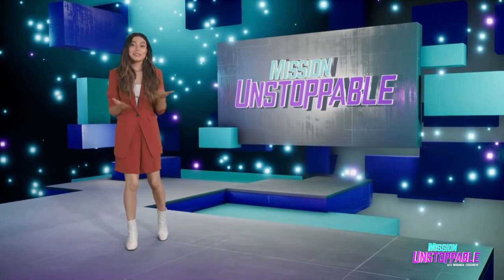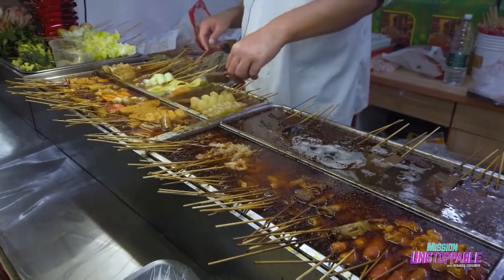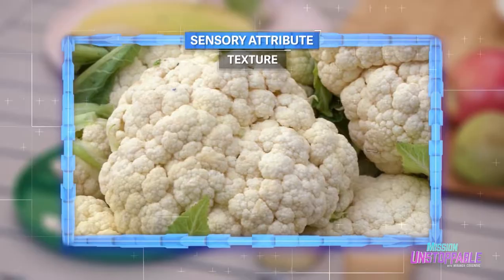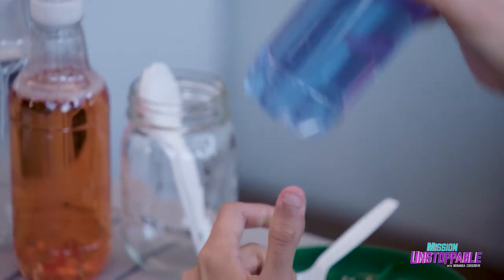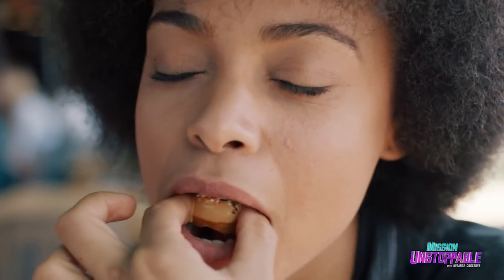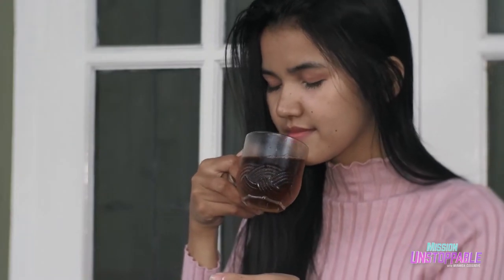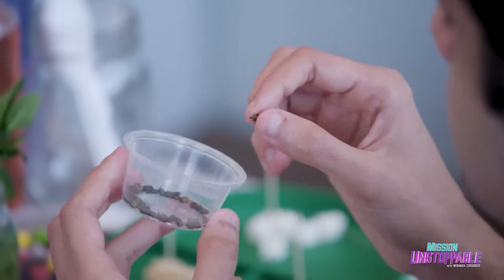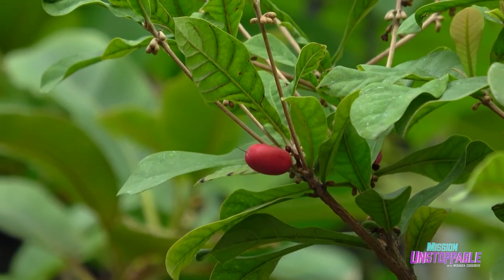This Protein Can Make a Lemon Taste Sweet! FOOD SCIENCE!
How we taste and experience food is actually pretty complicated. Take it from Food Scientist Jing Zhao.